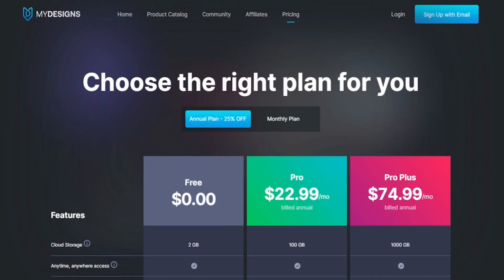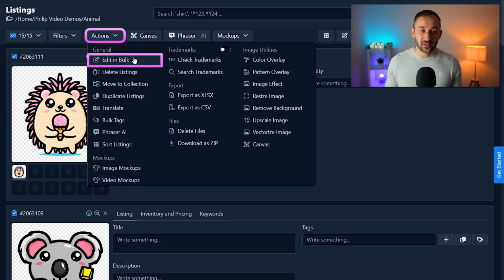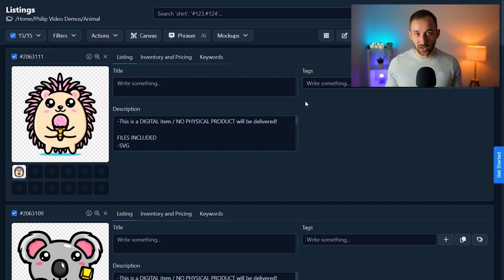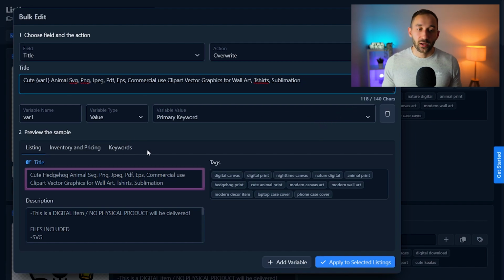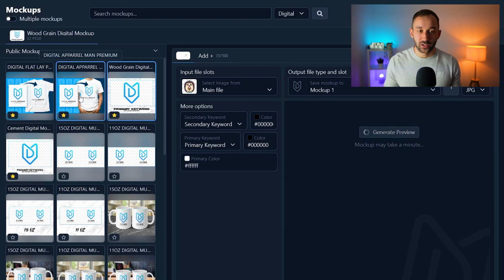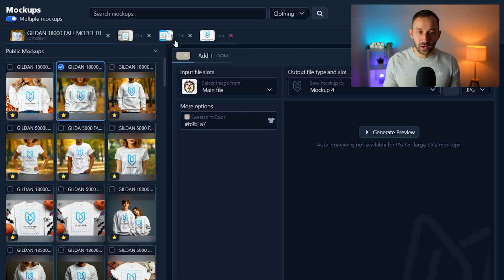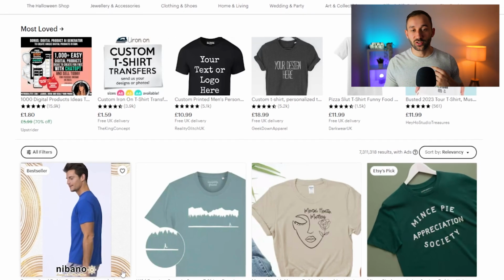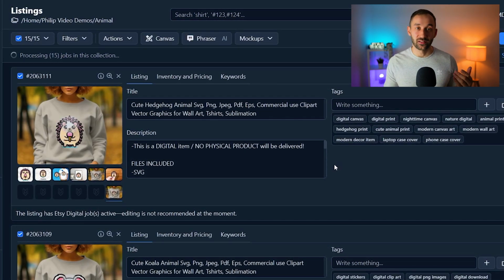How to sell Digital Downloads on Etsy w/ MyDesigns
CHAPTERS:
00:00 Why use MyDesigns
00:35 The Set up
01:20 Step 1 - Importing Designs
02:53 Step 2 - BULK Creating Listing Data
08:11 Step 3 - BULK Creating Mockups
12:53 Step 4 - BULK Creating Video Mockups
14:17 Step 5 - BULK Publishing
16:04 Bundles & POD Products ⭐Merch Forge